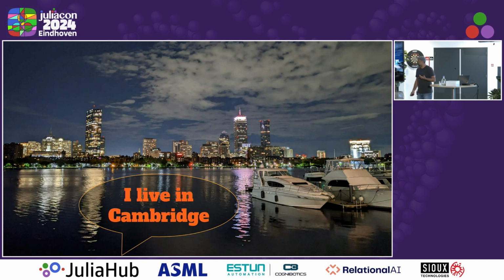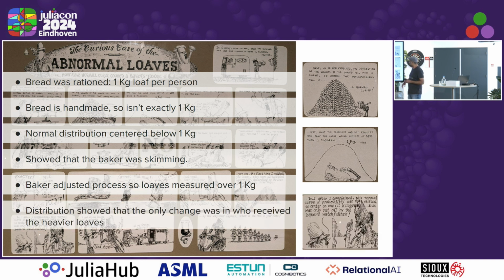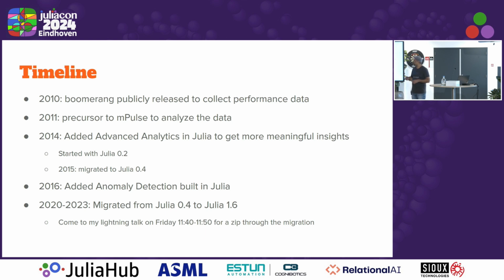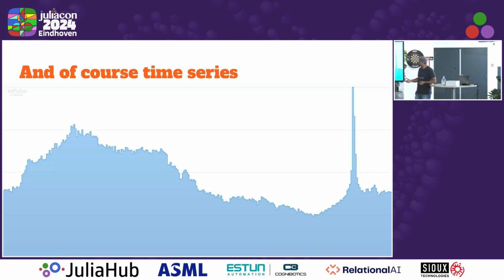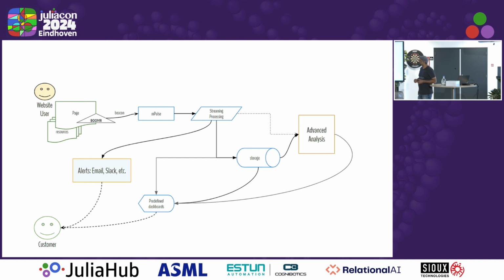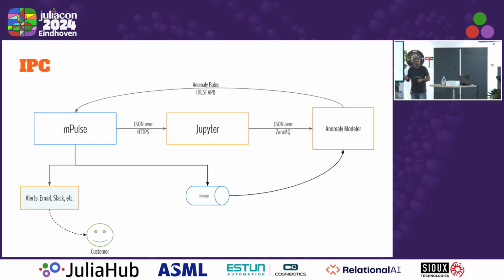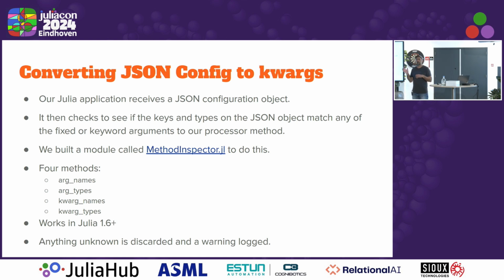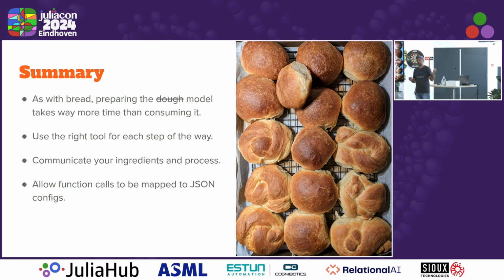Using Julia as part of an Anomaly Detection pipeline | Tellis | JuliaCon 2024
Using Julia as part of an Anomaly Detection pipeline by Philip Tellis

Julia is very good at running data analysis on columnar data and temporal data, ie, the kind of data we have a lot of where I work. We have packages to do regression analysis, hypothesis testing, signal processing, and more, allowing our development team to focus on business logic and data pipelines.

In this talk, we'll cover how our Data Scientists use Julia to analyze data, and develop algorithms that can then be operationalized into a real time data pipeline and we'll see how Julia complements a Java based web application that handles data collection and alerting.